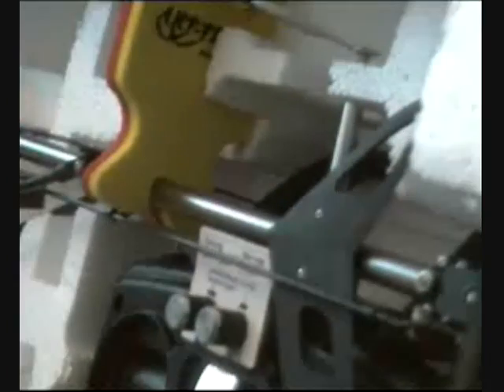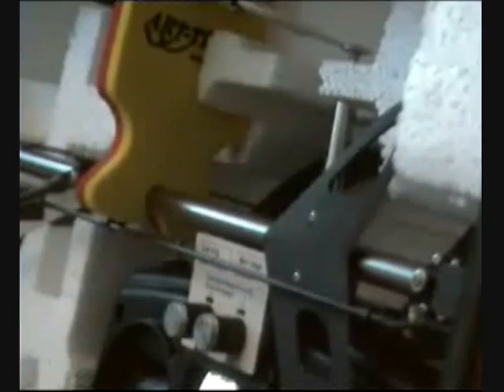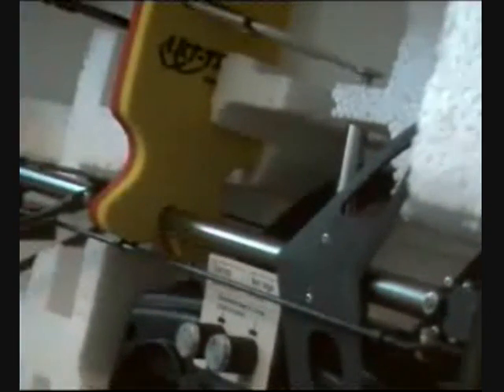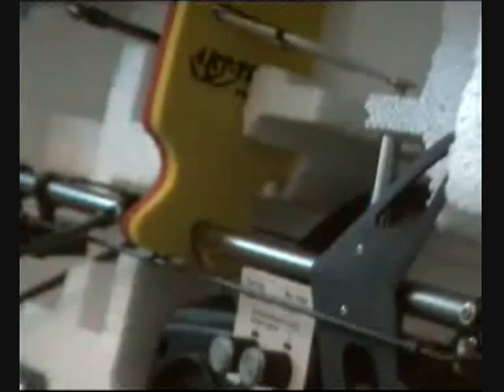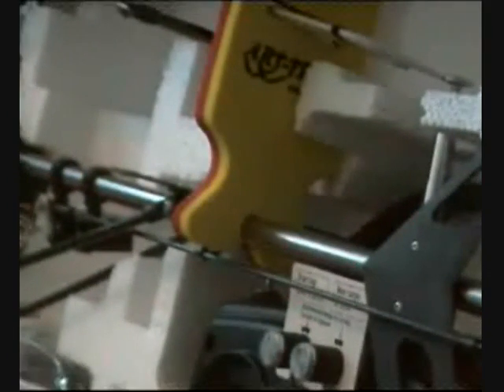ART-TecH FALCON 3D 400 Class - Helicopter 6CH The ClassicaL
The World's first RTF helicopter with brushless motor and lipo battery !!!

1.Specification:
Main rotor diameter: 630mm/24.8in
Tail rotor diameter: 152mm/6in
Length: 670mm/26.4in
Weight: 530g/18.7 oz

2.Features:
★.R/C System: EFLY-C 100 6CH
★.Collective pitch for 3D flight
★.Independent gyro system
★.Reliable gear system
★.Accurate tail pitch control system
★.Tail servo mount for accurate rudder control
★.Reinforced carbon fibre tail rod
★.High intensity stainless steel shaft
★.Advanced version with brushless motor and lipoly battery